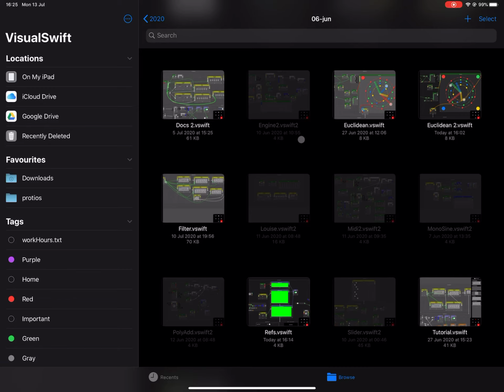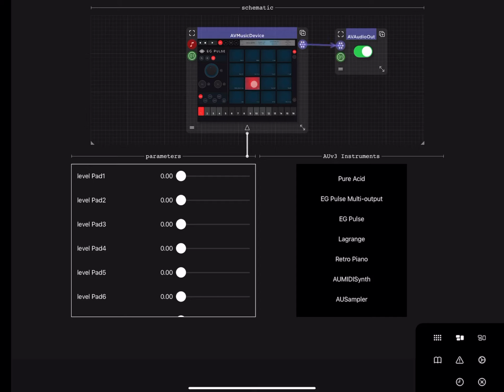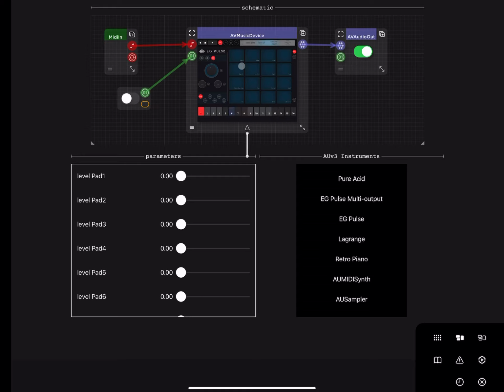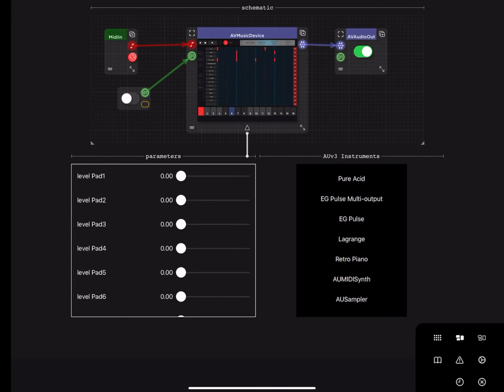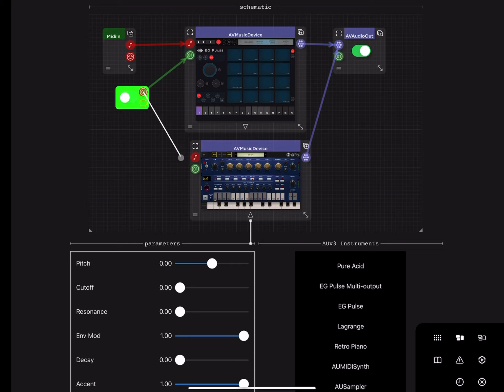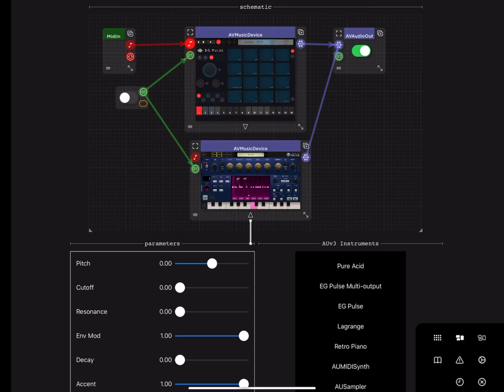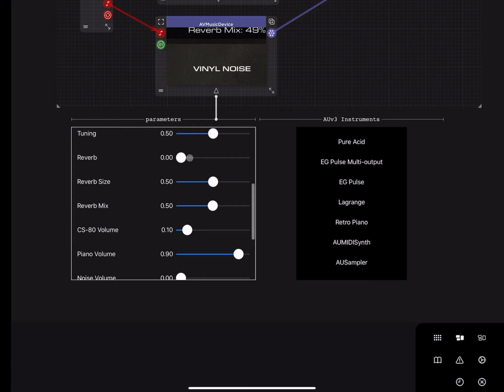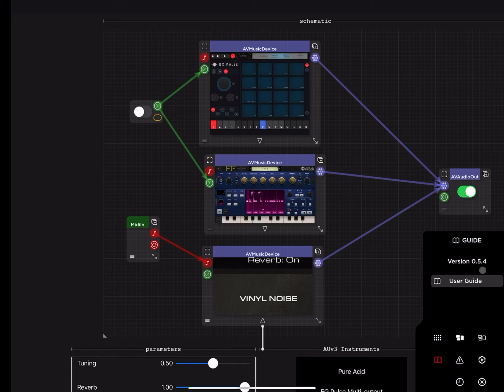VisualSwift v0.5.4 Hosting AUv3 Audio Unit Extensions